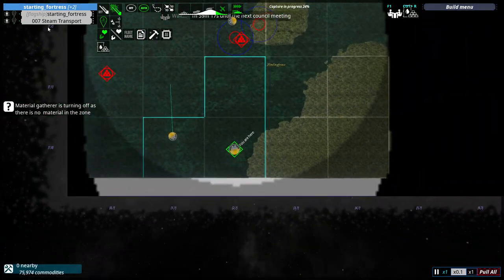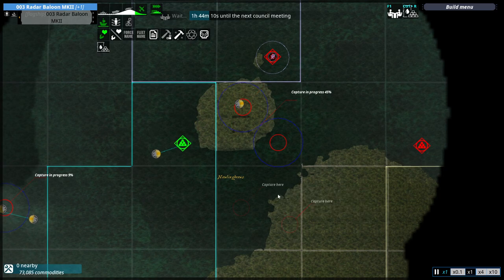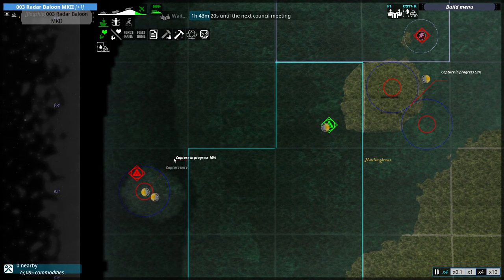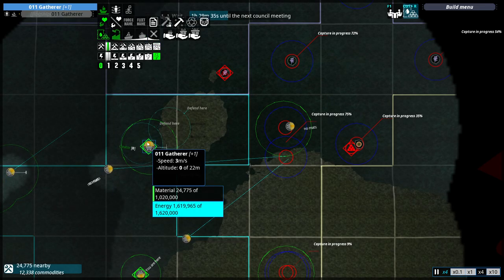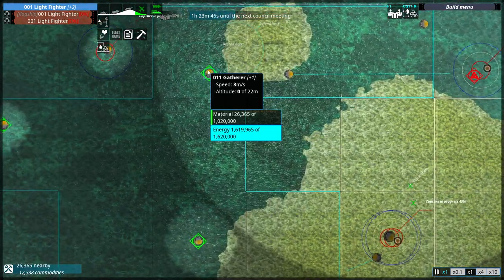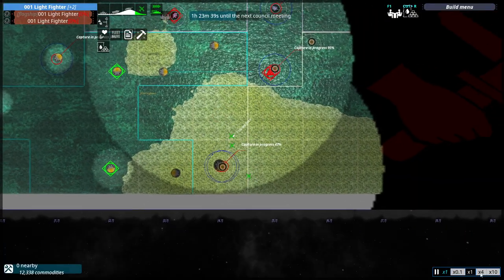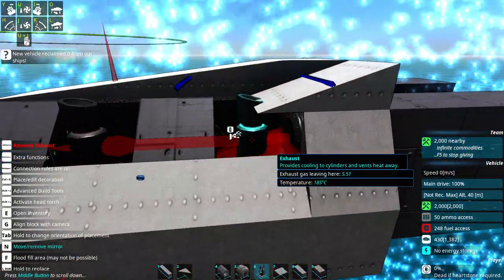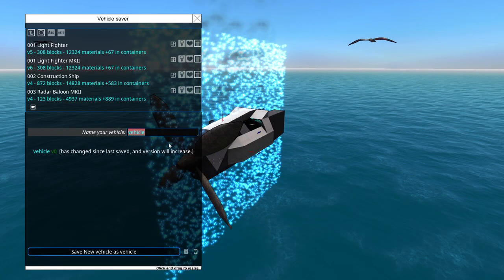Let's Play: From the Depths (Saipher Campaign): Ep3: First combat!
The very first one didn't go so well. The second? You'll need to watch to find out.